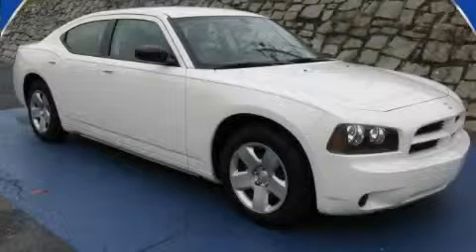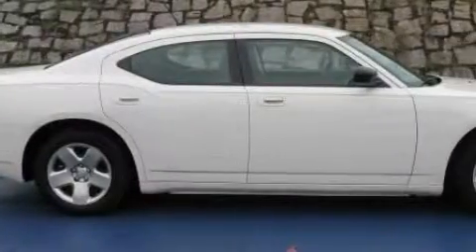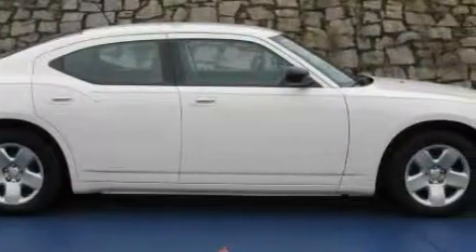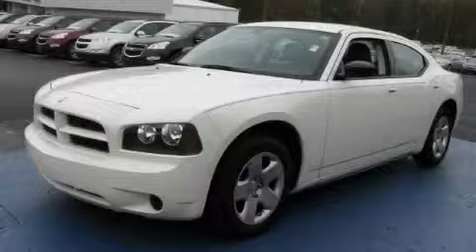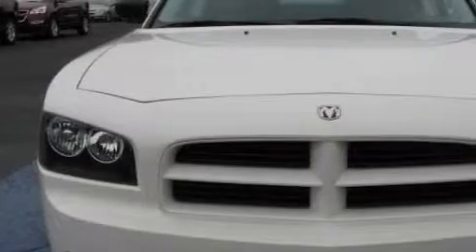Preowned 2008 Dodge Charger Decatur GA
Year: 2008
 Make: Dodge
 Model: Charger
 Engine: Gas V6 2.7L/167
 Trans.: Automatic
 Exterior: Stone White
 Miles: 18,257
 Interior: Dk/lt Slate Gray

 SUPERIOR CHEVROLET

 http://

 Used 2008 Dodge Charger Decatur GA